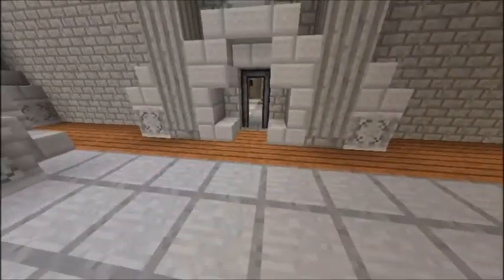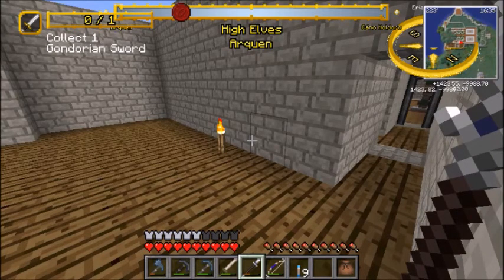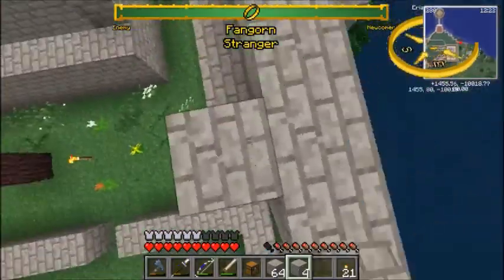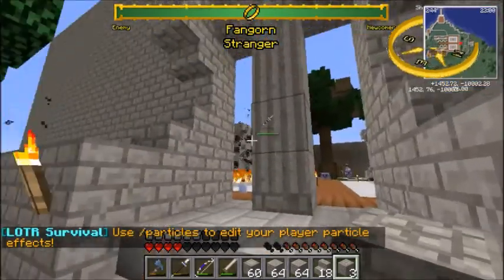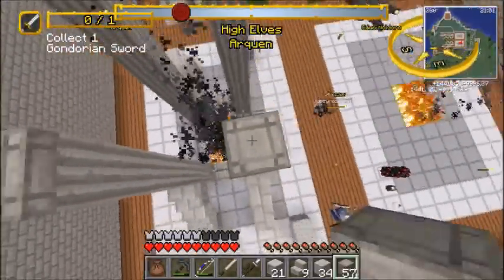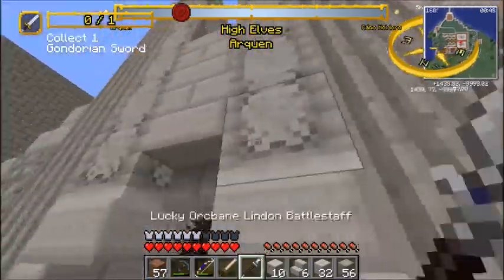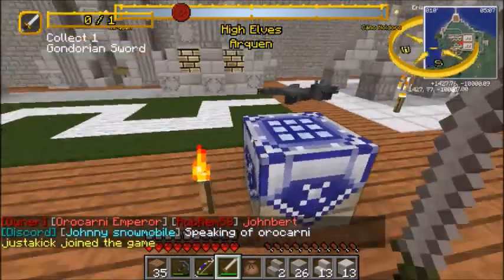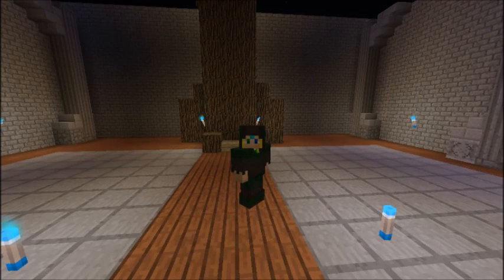Let's Build Narduhal - Episode Eight The Great Hall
The Great Hall comes into its own today, we construct the massive fireplaces to keep even a large castle like this warm during the winters, and show off the beginnings of our armor. With the South Wing and Great Hall complete, we ready ourselves to  turn to the North..